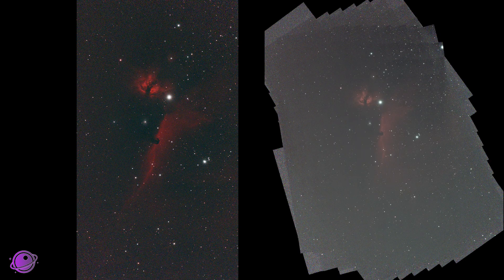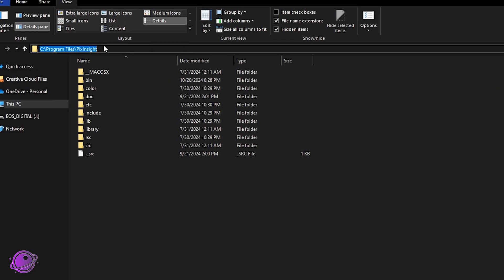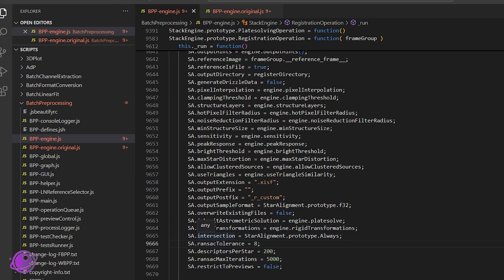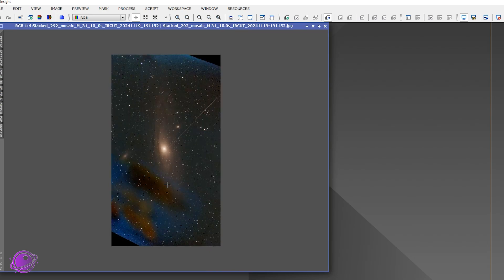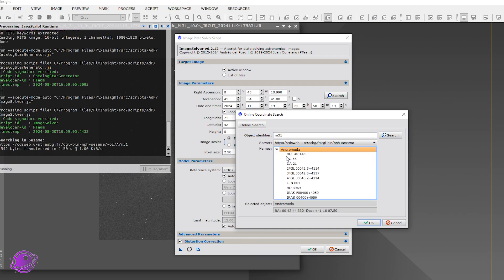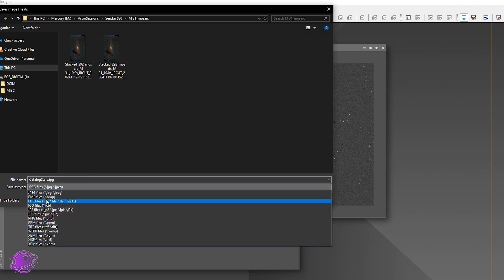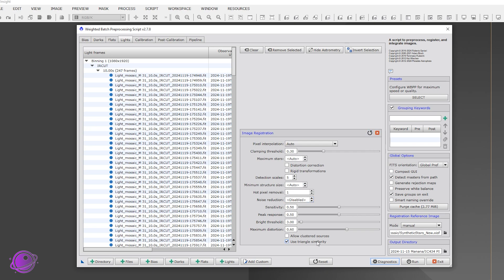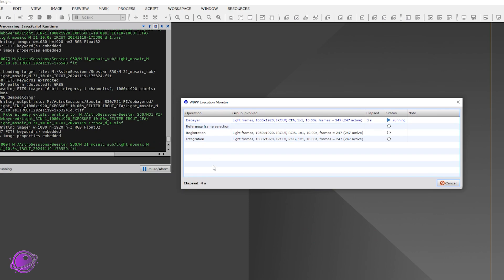How to Stack Seestar Mosaics Using WBPP in PixInsight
The lines to add in the BPP-engine.js file:
SA.intersection = StarAlignment.prototype.Always;
SA.ransacTolerance = 8;
SA.descriptorsPerStar = 200;
SA.ransacMaxIterations = 5000;
SA.restrictToPreviews = false;

Chapters:

0:00 What I want to do
2:00 Editing the Pixinsight-WBPP Code
5:29 Pixinsight: Synthetic Star Field
10:25 Stacking with WBPP
14:00 Inspecting the stacked image
16:47 Seestars for Outreach and Final Thoughts